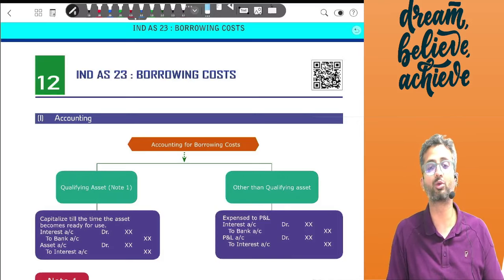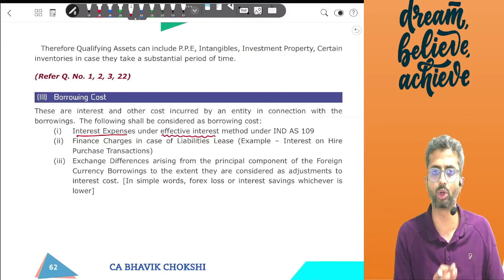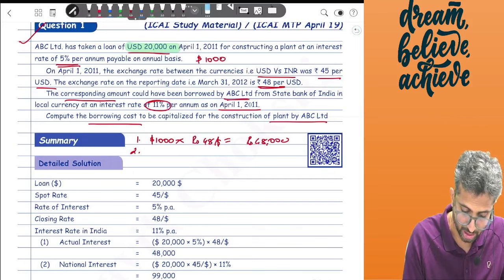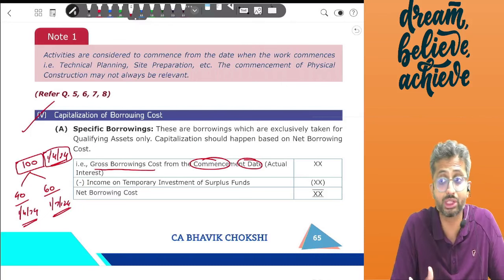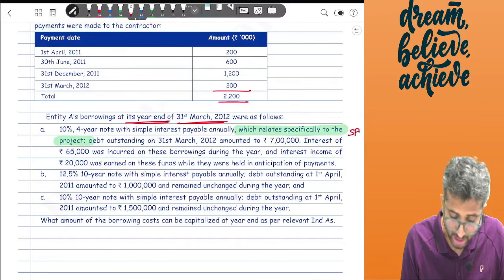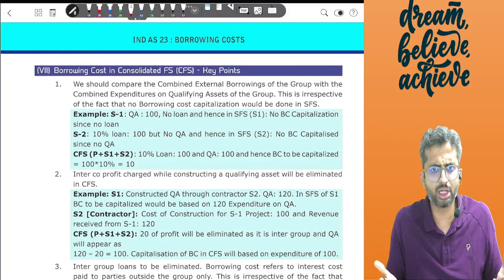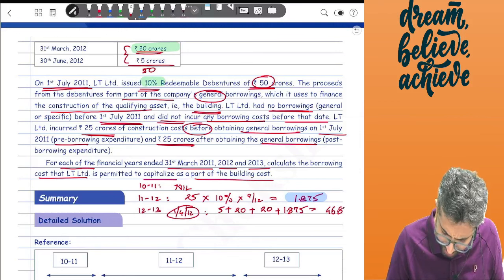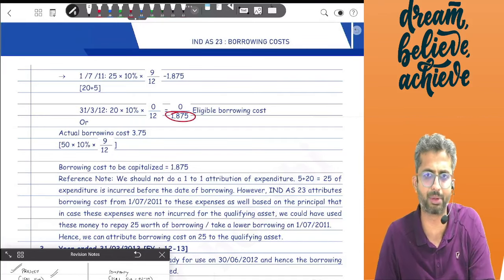Ind AS 23 Borrowing Costs Full Revision in 1 hour | All Concepts with Important Questions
00:00:00 Introduction
00:05:09 Scope Exclusions
00:07:50 Borrowing Cost
00:16:48 Q.1
00:20:40 Timing for Capitalization
00:25:30 Capitalization of BC
00:35:18 Q.2
00:41:13 Expenditure for Q.A
00:44:58 BC in case of CFS
00:47:33 Q.3